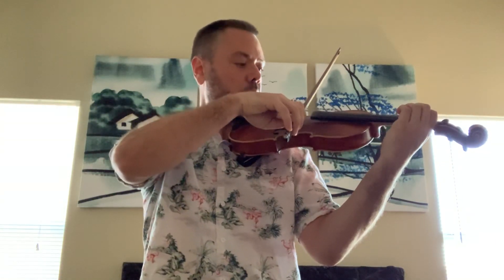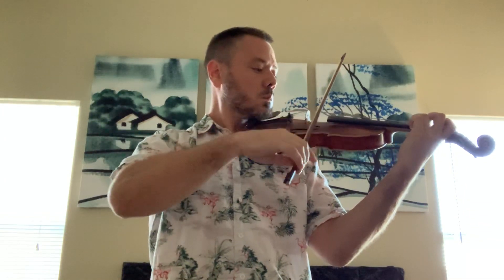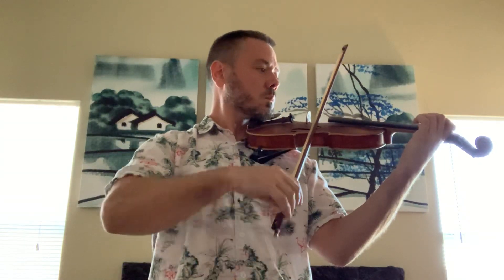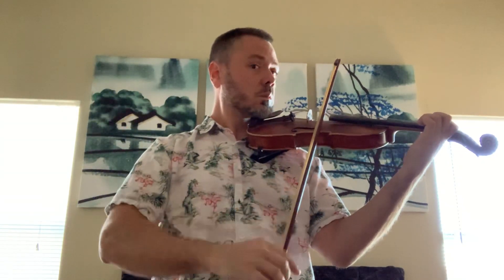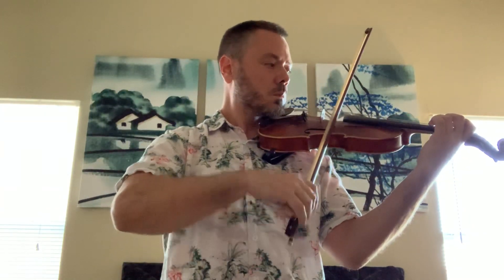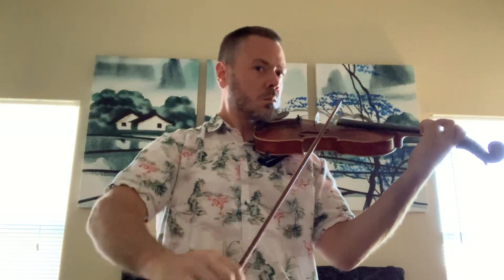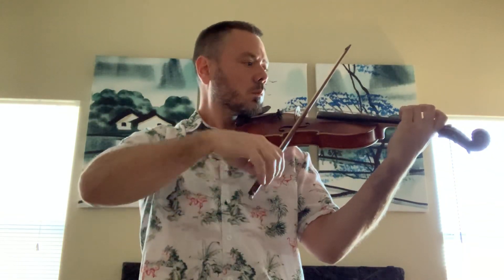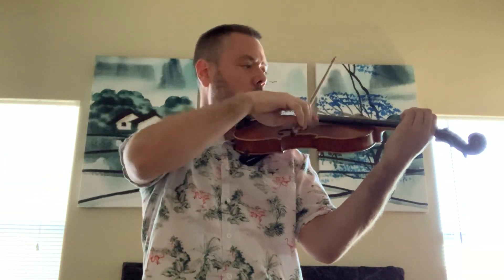Violin All Region F Major scale